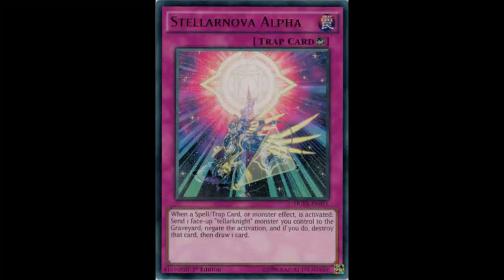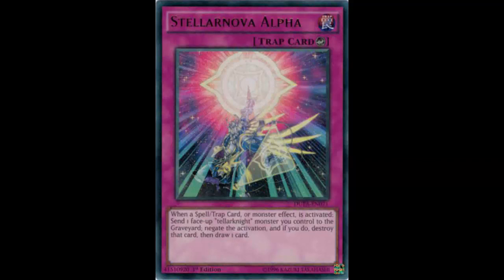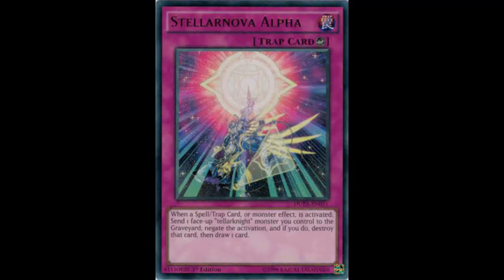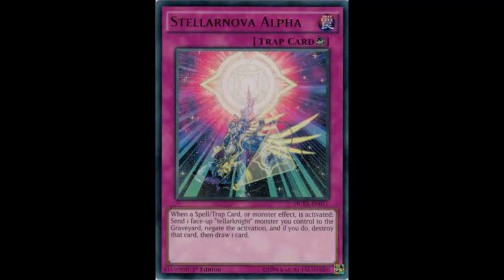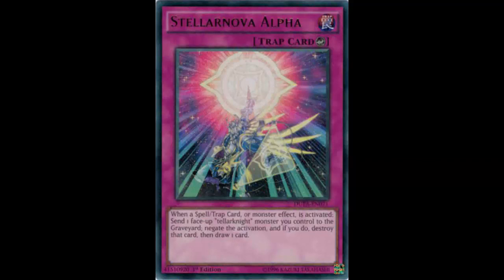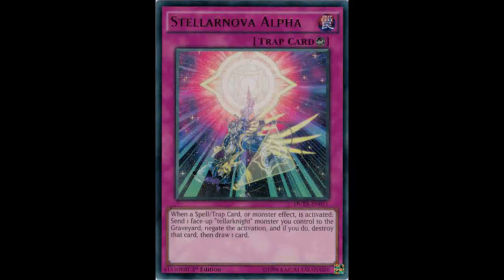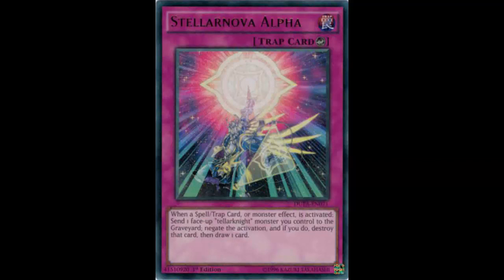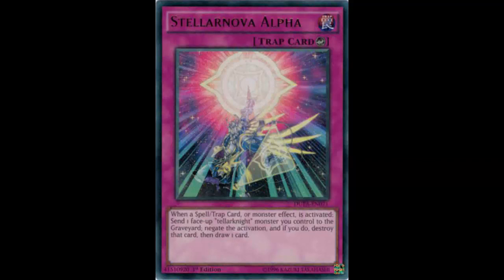Stellarnova Alpha: Another Solemn Judgment Card; Good 1v1; Constellarknights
Counter Trap

When a Spell/Trap Card, or monster effect is activated: Send 1 face-up "tellarknight" monster you control to the Graveyard; negate the activation, and if you do, destroy that card, then draw 1 card.